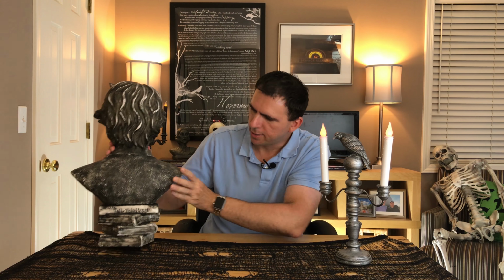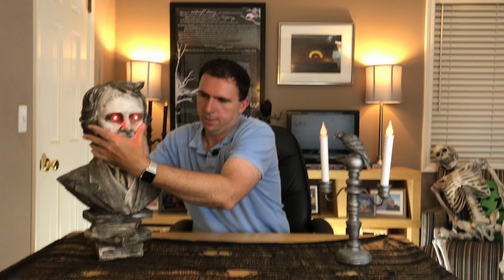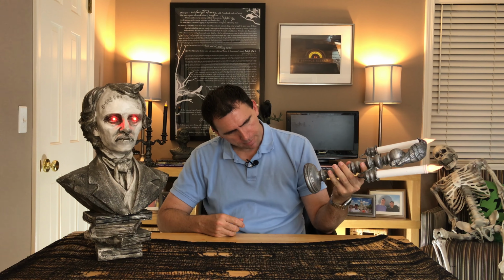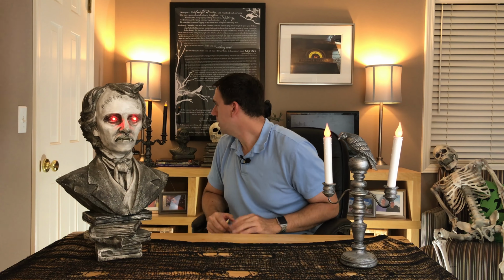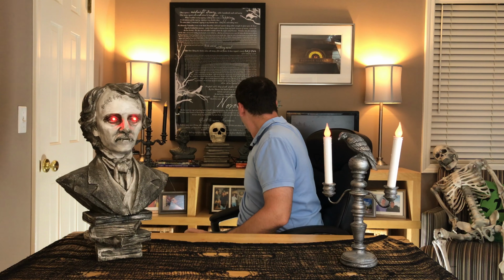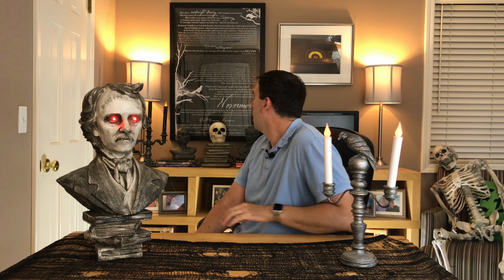HALLOWEEN REVIEW & DIY IDEA: Deadgar Allan Poe Bust With Framed The Raven Poem (Mini Haul)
We take a look at the light up Deadgar Allan Poe bust from Home Goods (with assorted accent pieces) and a DIY Framed Poster of the poem, The Raven.